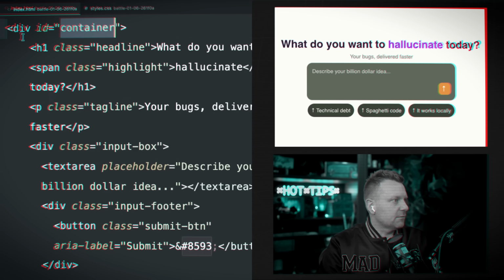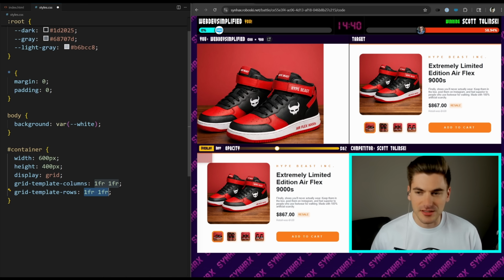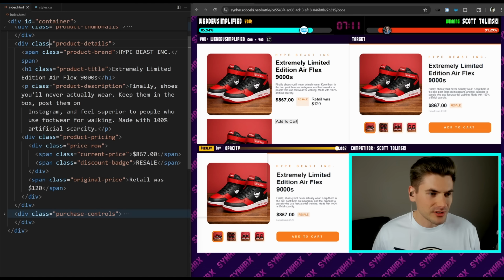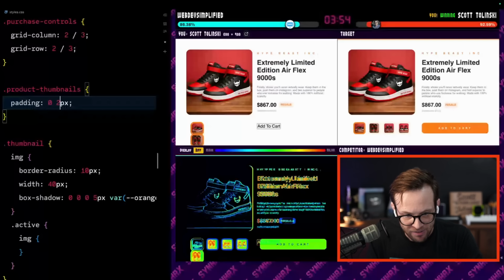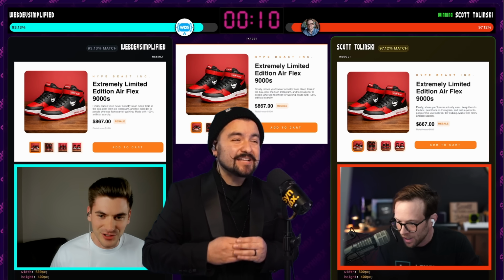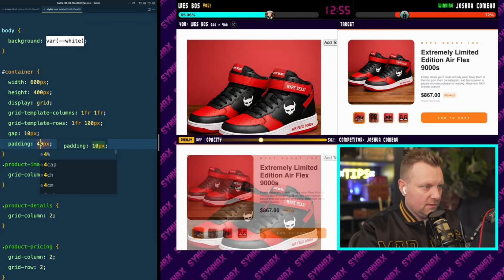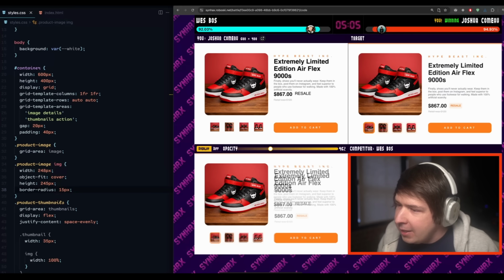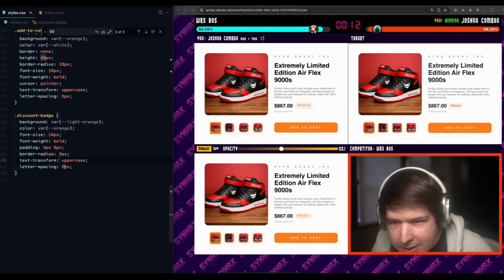16 Pro Web Devs Compete with CSS | Round 4 | Semi Finals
We brought 16 of the worlds best CSS developers to compete head to head.

Play it here: synhax.syntax.fm

Hit us up on Socials!